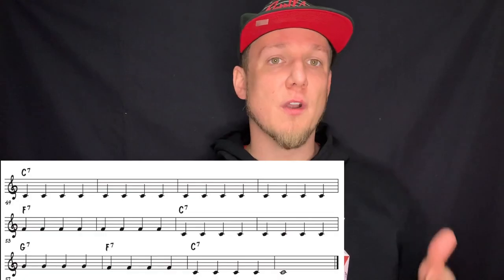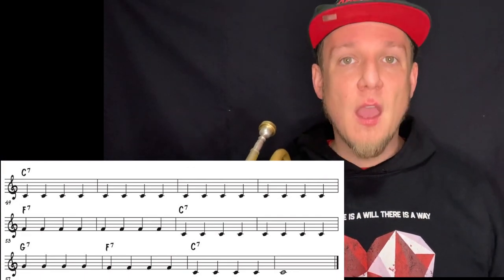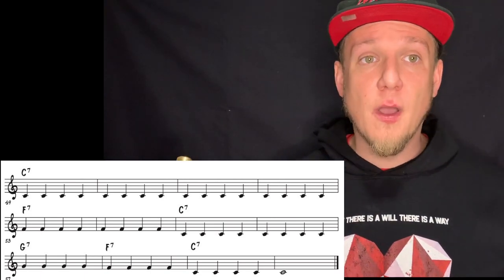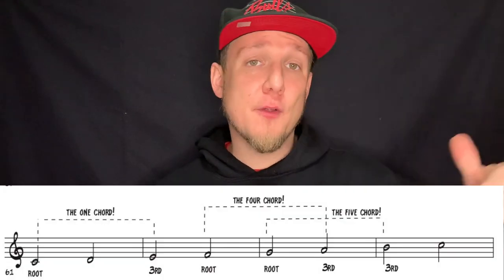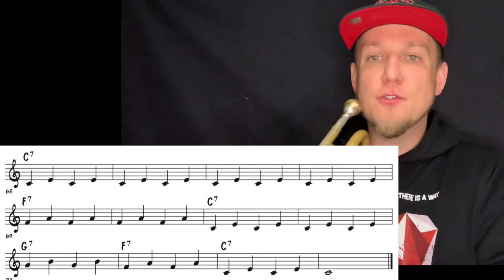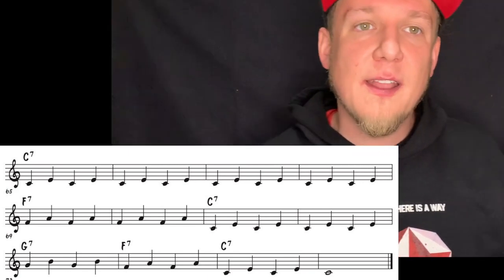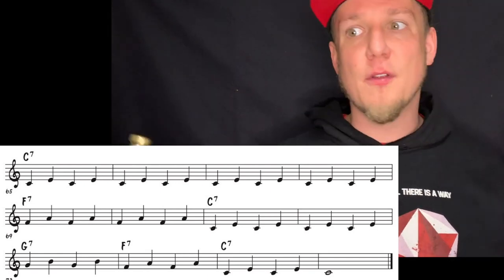Learn to Play the Blues (Part 1) - trumpet, tenor sax, clarinet, soprano sax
0:28 Blues Scale
1:00 3 rules for playing the blues
2:26 Play the Roots of the chords
3:44 Play the root and 3rd of each chord
5:32 Secret Scales for the Blues
6:50 Improvise with me!

Great play along videos: @Learnjazzstandards
Charlie Parker Graphic Novel "Chasin' the Bird"